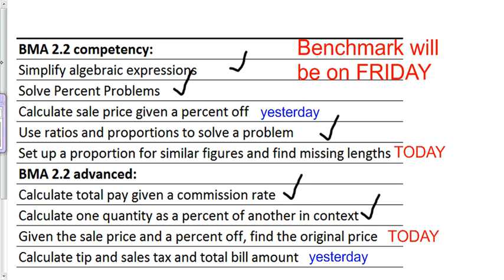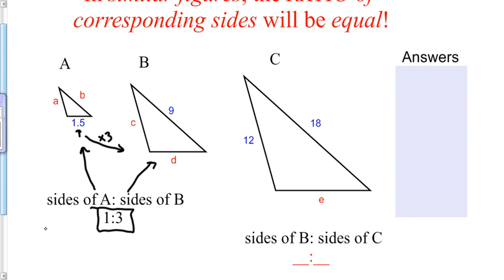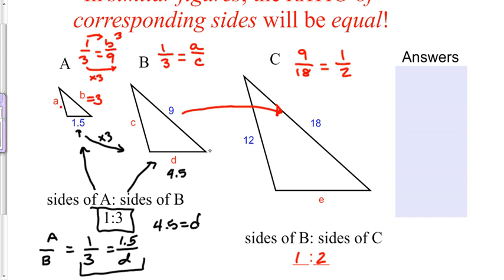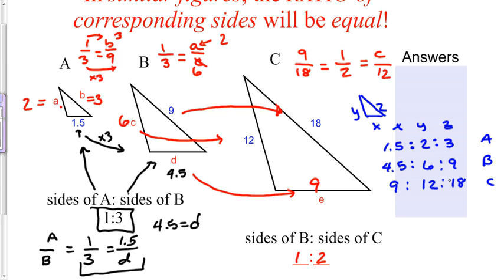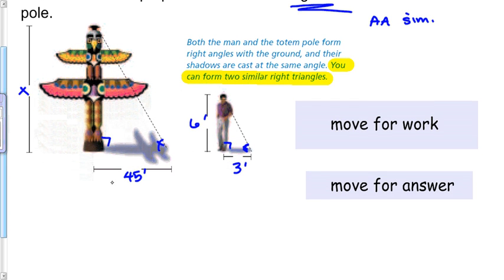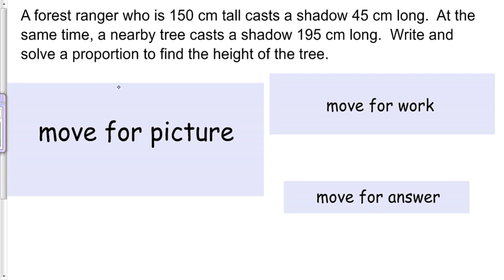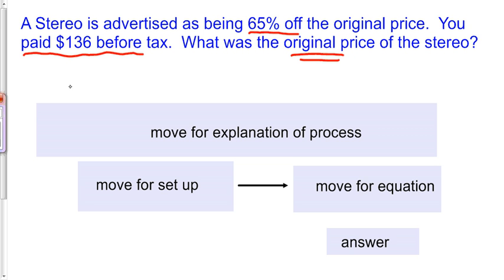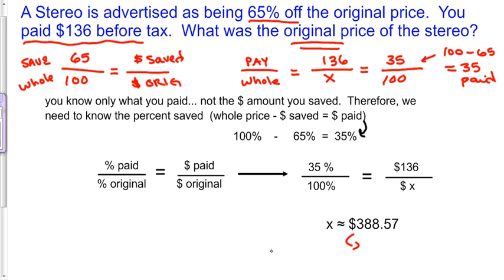applications of proportions notes 10 17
solving for missing parts of similar figures.  Finding original price of an item knowing what you paid and the % savings.